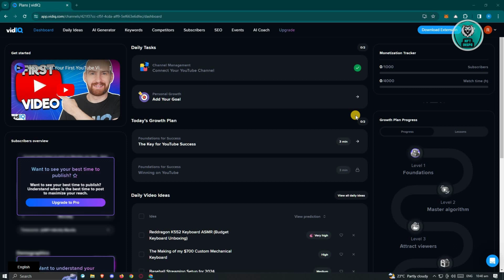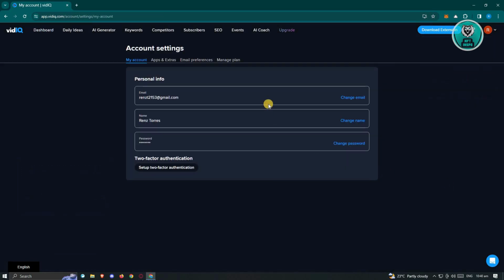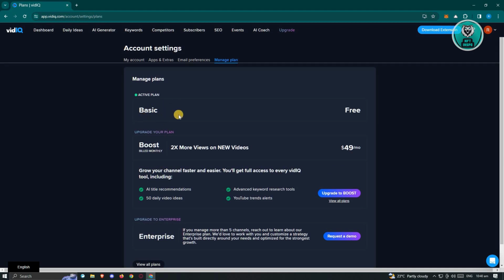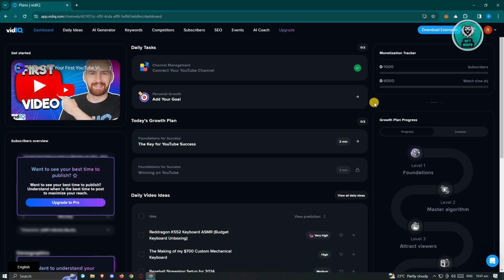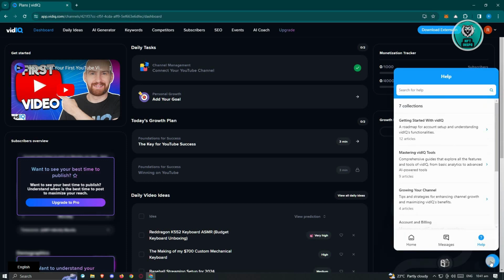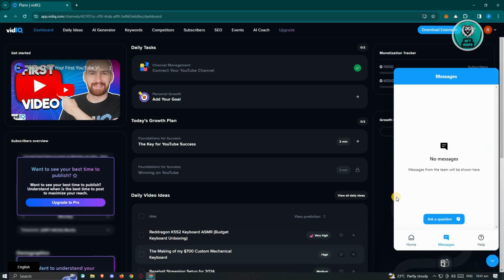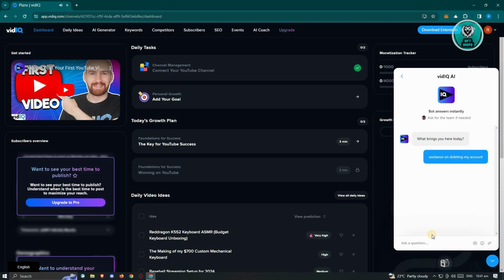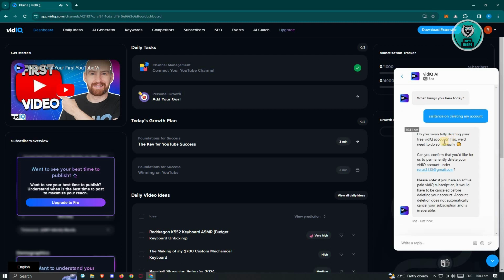How To Delete vidIQ Account Permanently (2025)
If you want to delete your vidIQ account permanently, this video will guide you through the steps to close your account.